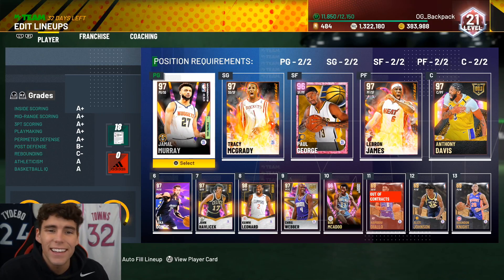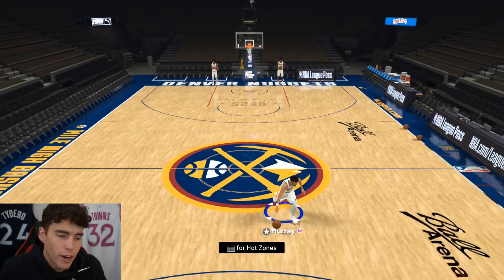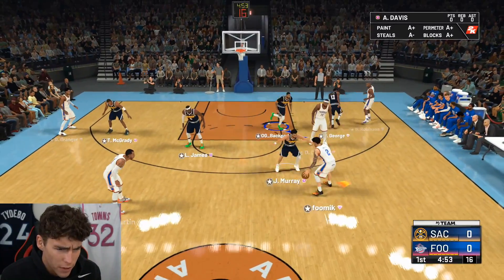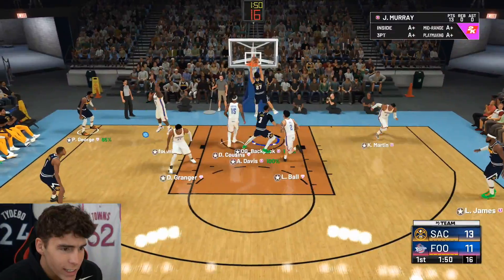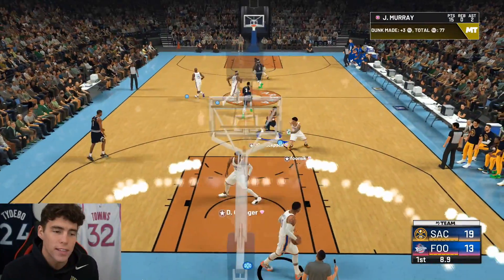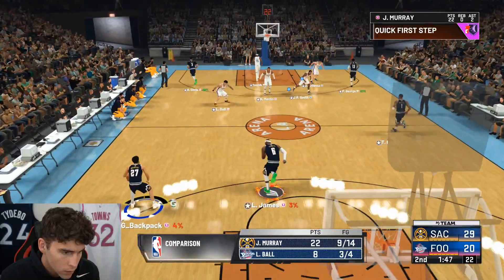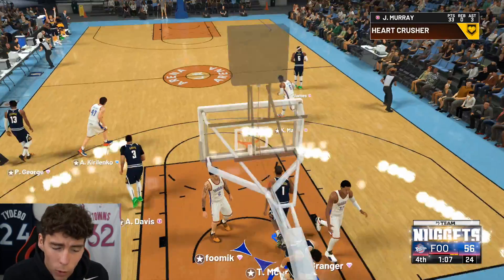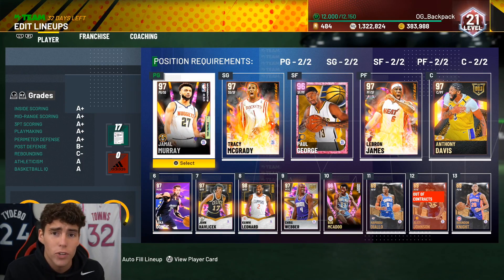GALAXY OPAL MOMENTS JAMAL MURRAY GAMEPLAY! DOES HE PLAY LIKE BUBBLE MURRAY IN NBA 2K21 MyTEAM?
These new moments packs contain a multitude of players and cards for this promo in NBA 2K21 MyTeam. These cards include galaxy opal Jamal Murray, pink diamond Terry Rozier and diamond Brandon Ingram. Free diamond Gilbert Arenas was also released. In this video, I do a gameplay with the galaxy opal Jamal Murray. Galaxy opal Jamal Murray is a top offensive point guard as he can Curry slide and is a sharpshooter. This galaxy opal Jamal Murray is also a great slasher. How does he compare to the other top point guards such as galaxy opal Dwyane Wade and pink diamond Lonzo Ball? Is he worth getting for your no money spent, budget or god squad?